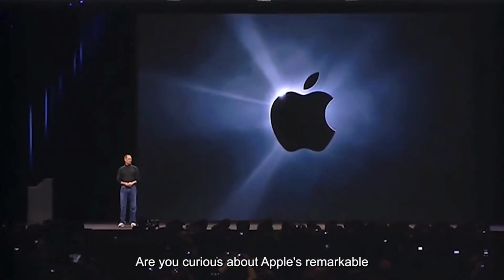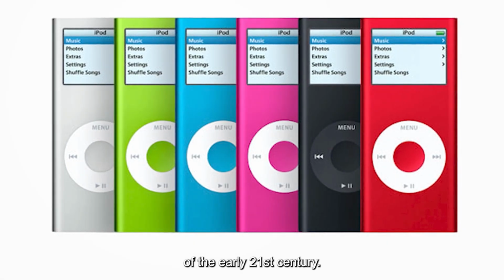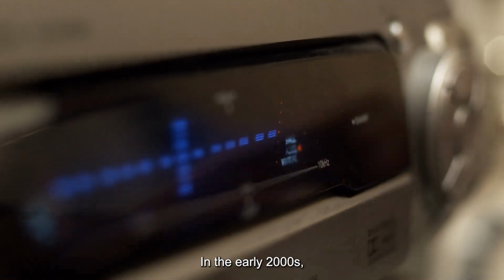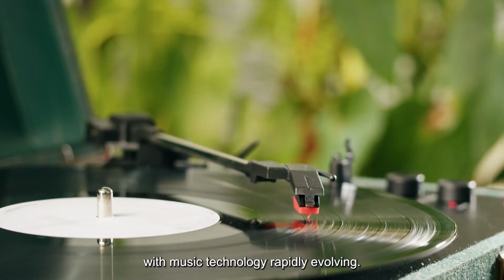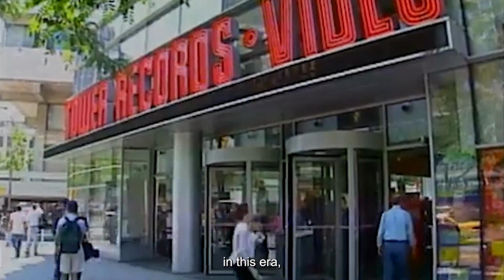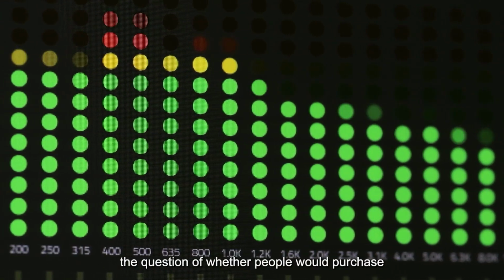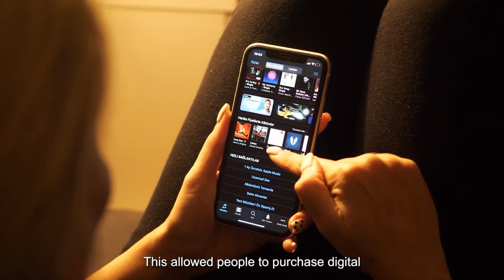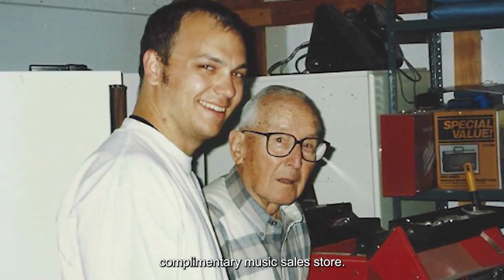Dave’s Takes - Apple iPod’s Innovation Story: An 8-Month Lightning-Fast Development Part 1 of 3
The very first episode of the 'Innovation Story Series'. Today, we embark on the innovative journey of the iPod, a groundbreaking device that transformed our relationship with music.

This innovation was developed in just eight months under Tony Fadell's leadership, with help from partners like PortalPlayer and Pixo, it set unprecedented standards in design, innovation and functionality. While Steve Jobs is often celebrated for the iPod's innovation success, this episode highlights Tony Fadell's pivotal role. But this isn't just a story — it's a trove of innovation insights. Join us as we dissect the iPod's creation, revealing key lessons learned that innovators and enthusiasts can apply in their own ventures.